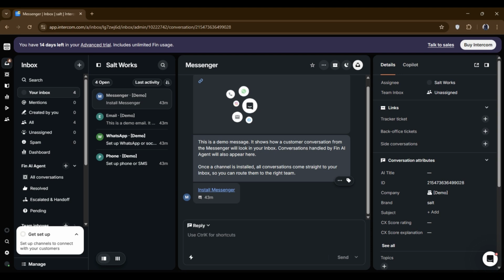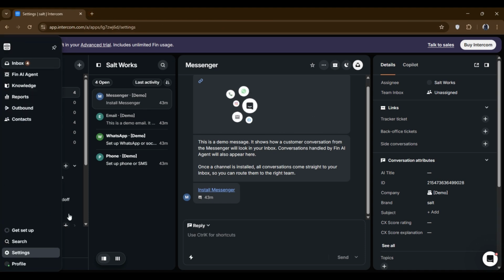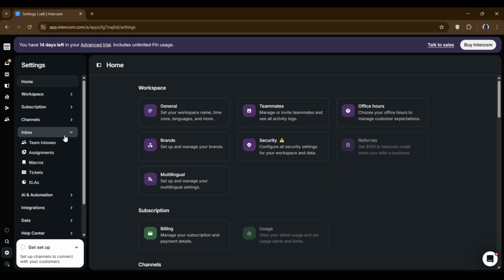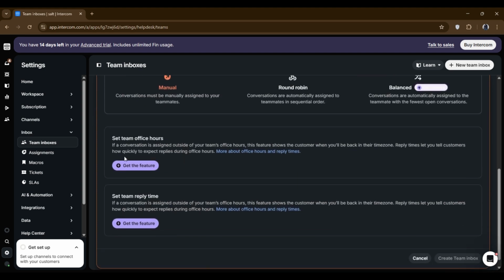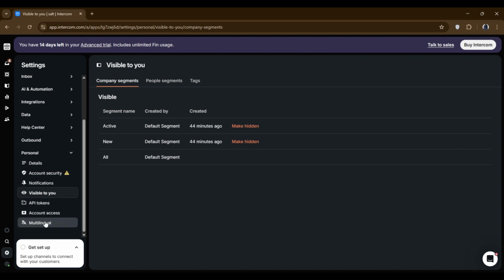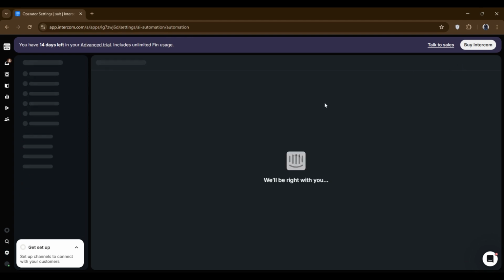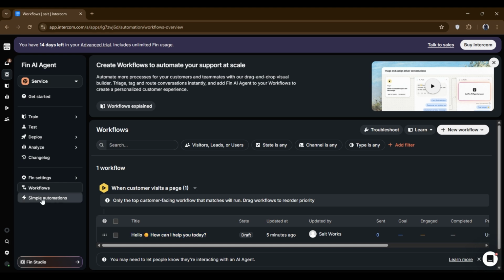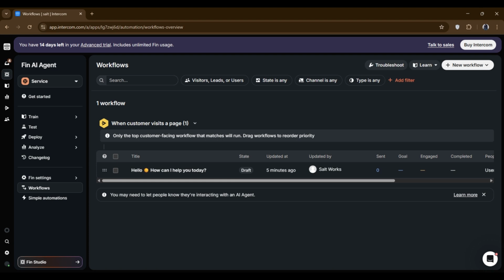How to Set Up Intercom for Customer Support in 2026 Step by Step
Want to improve your customer support with Intercom and make communication seamless? 🚀
In this step-by-step tutorial, I’ll show you exactly how to set up Intercom for your business in 2026 — from installation to creating automated workflows.

You’ll learn how to:
✅ Install Intercom and connect it to your website or app
✅ Set up automated customer support workflows
✅ Manage conversations efficiently with tags and inbox rules
✅ Track and analyze customer interactions for better support

By the end of this guide, your customer support will be faster, smarter, and more organized!